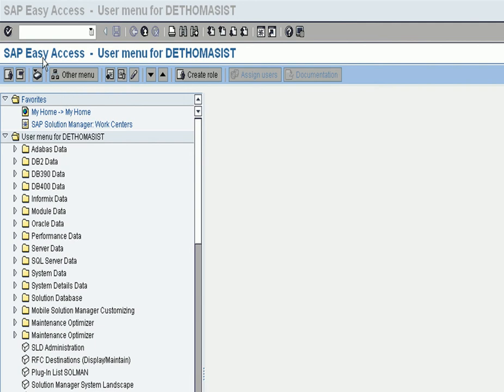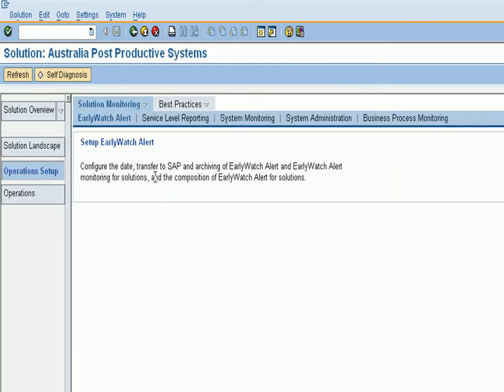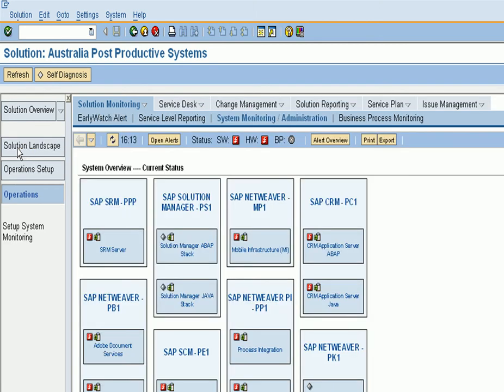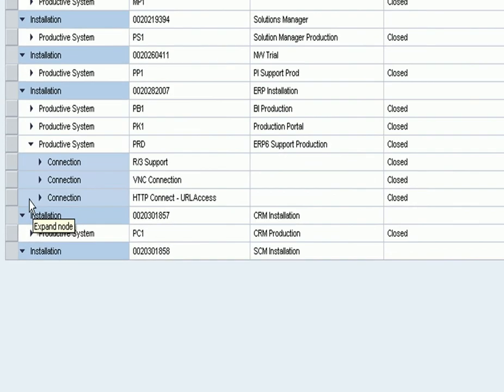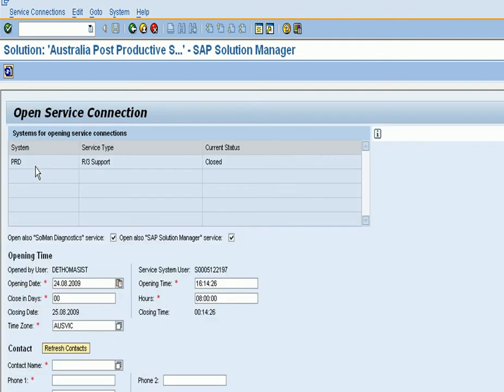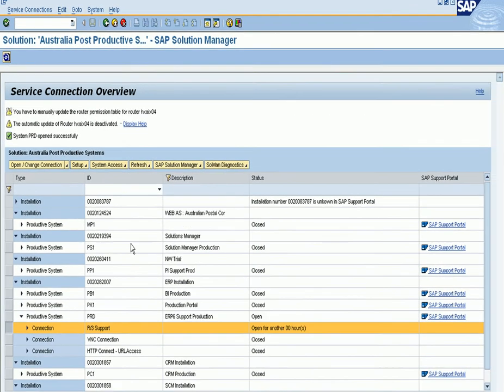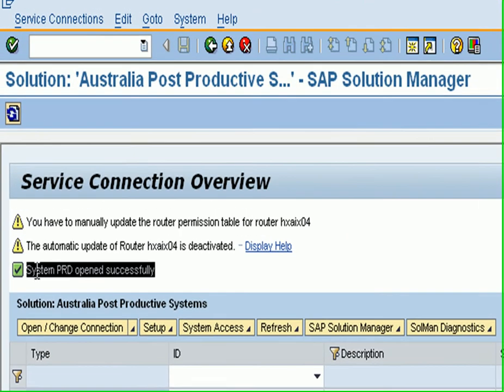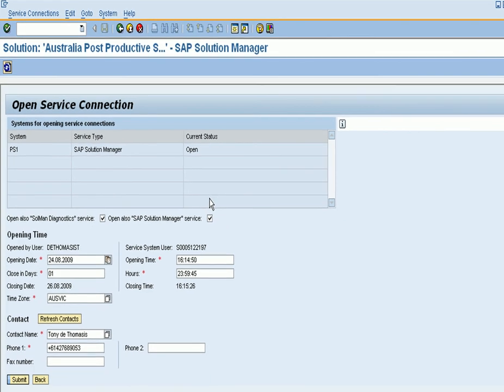Using Solution Manager to open Service Connections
Use Solution Manager to open Service connections.
Much faster and efficient than logging onto the Service Market Place each time.